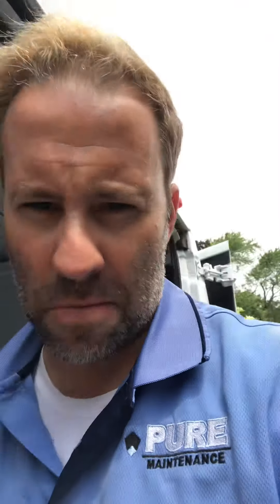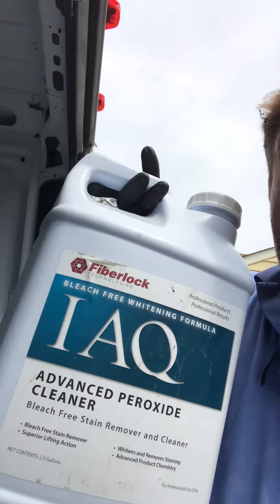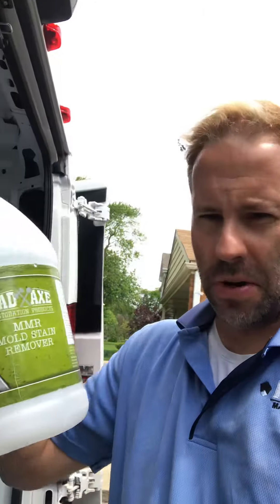Pure Maintenance of Chicagoland mold is crawl space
In Niles Illinois knocking out mold in a giant crawlspace